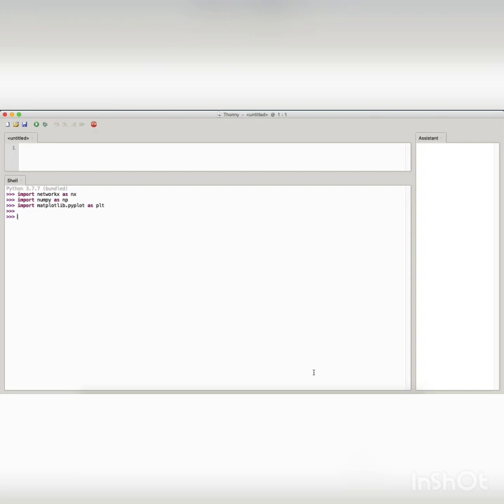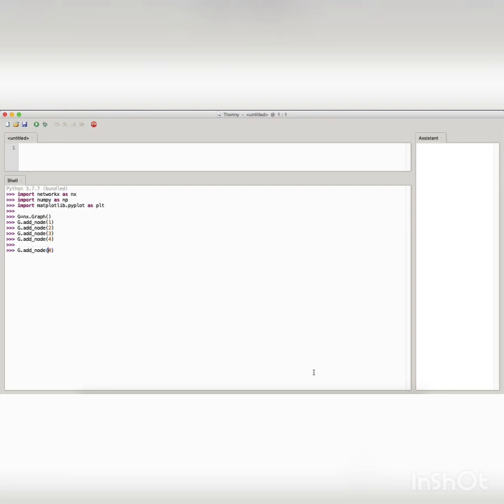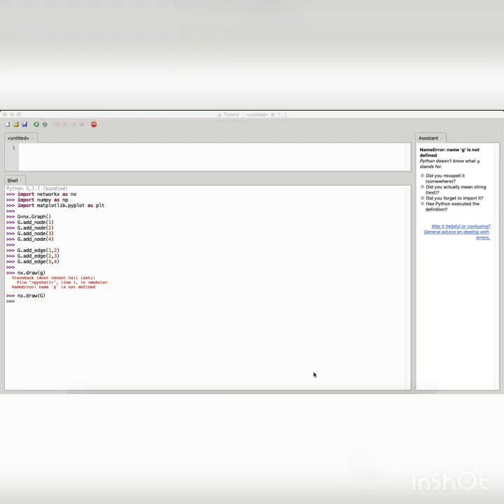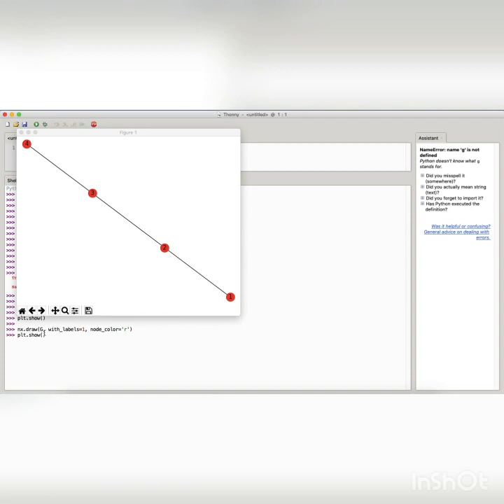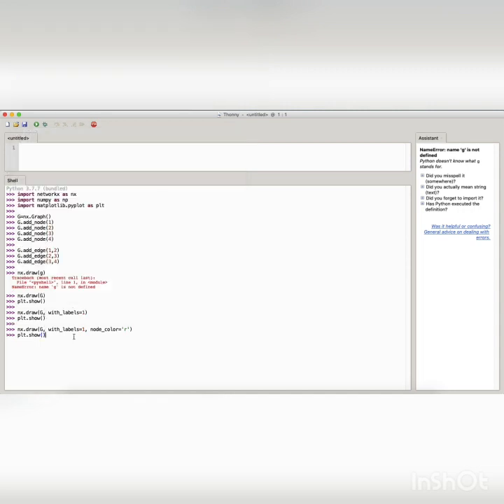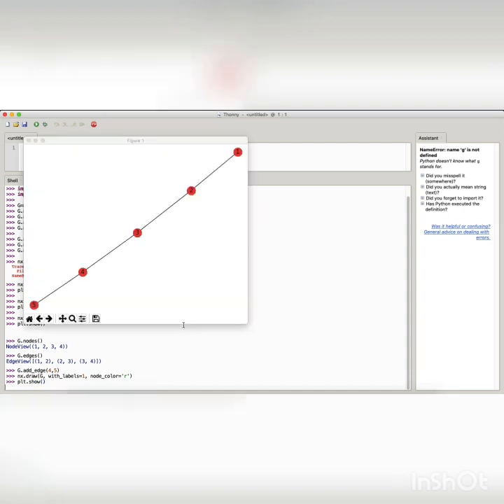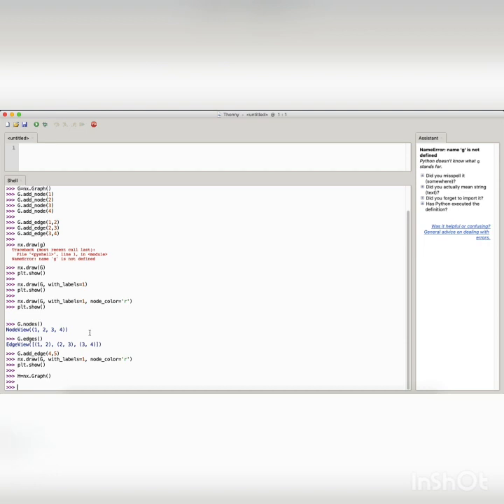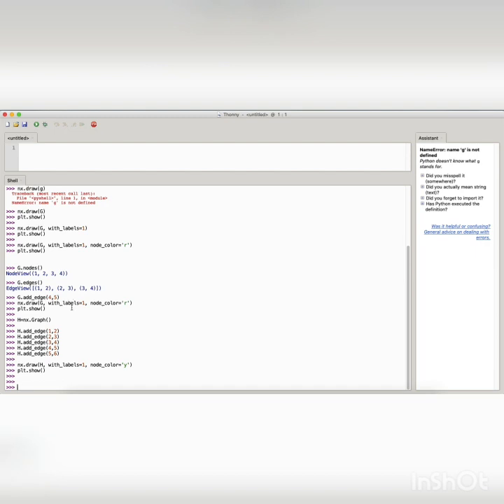Understanding & Visualization of Graphs